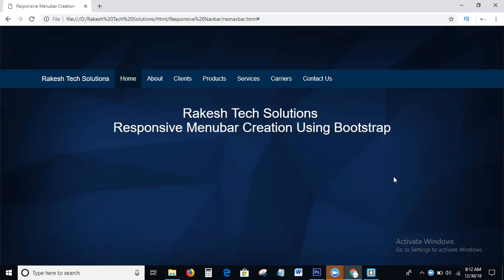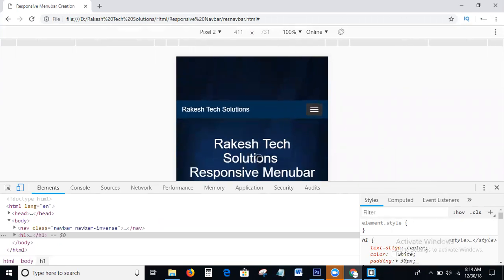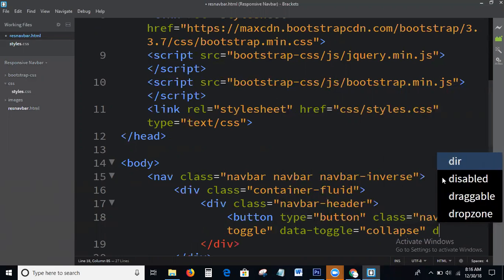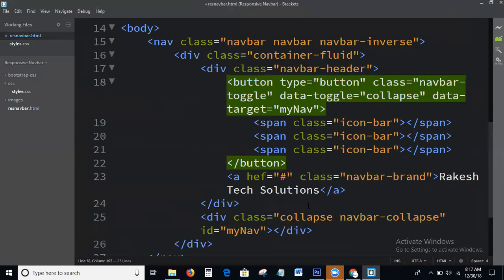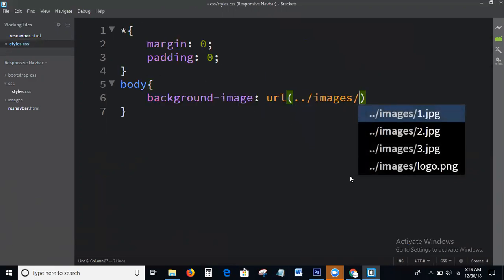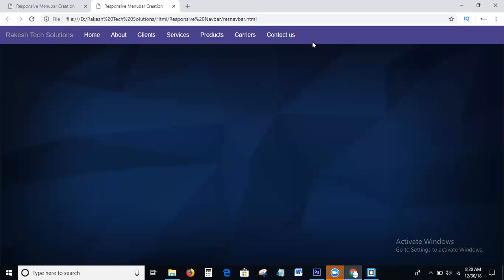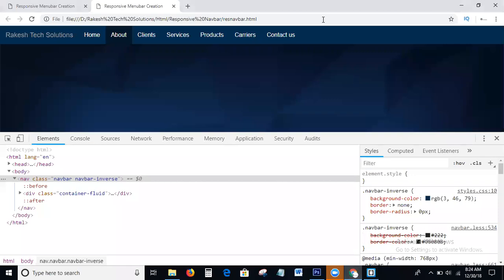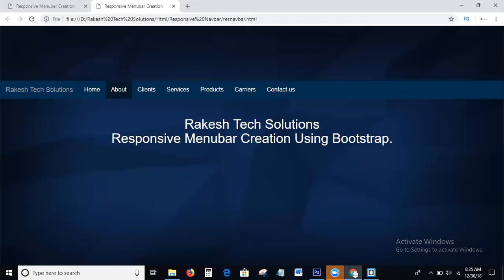How To Create Responsive Menubar Using Bootstrap | Responsive Menu bar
Hi viewers today in this tutorial we discuss on the topic is:
1) how to create responsive menubar using bootstrap?
2) How to create responsive menu bar in bootstrap?
3) How to write code for Responsive menu bar in bootstrap?